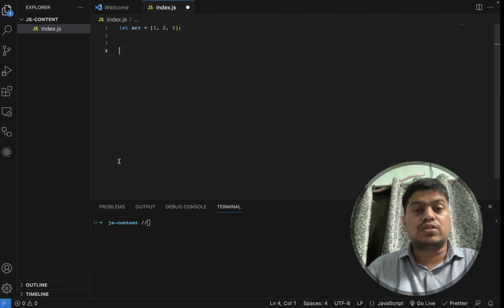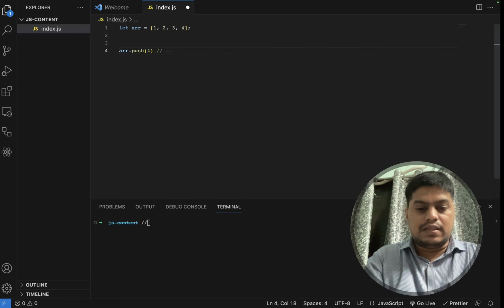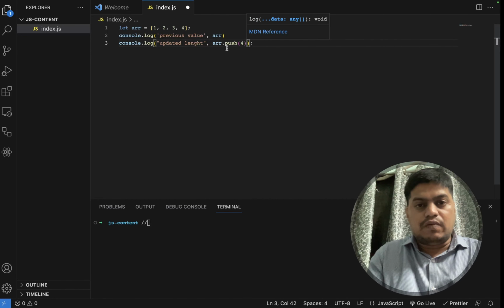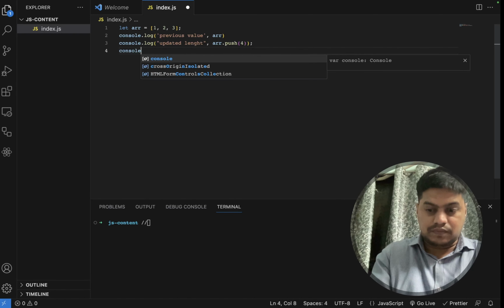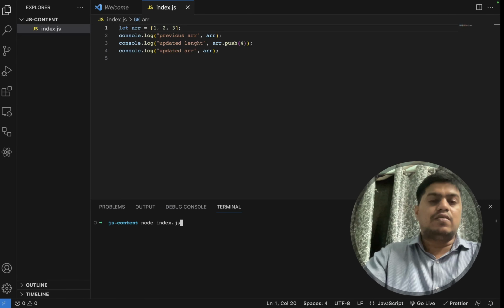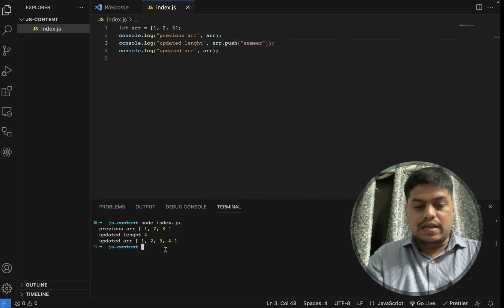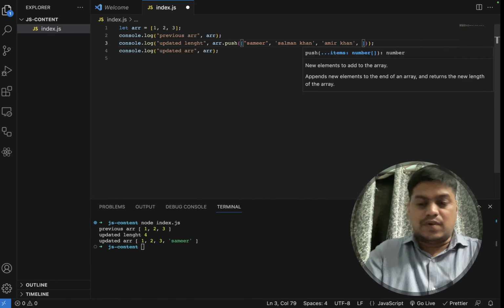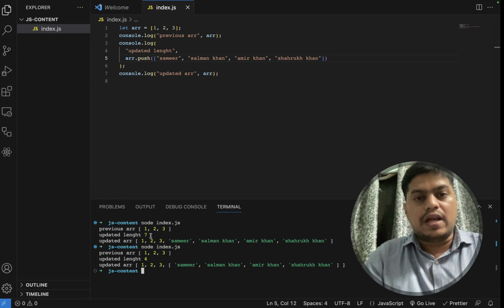Array.push method in javascript. simple yet detailed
learn the simple way of pushing the data and get deep understading of how array,push method works